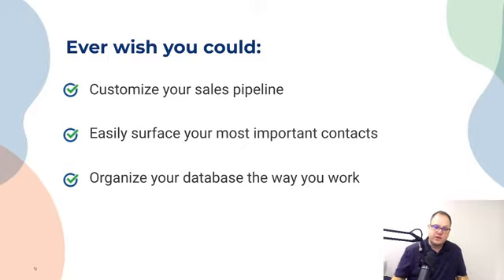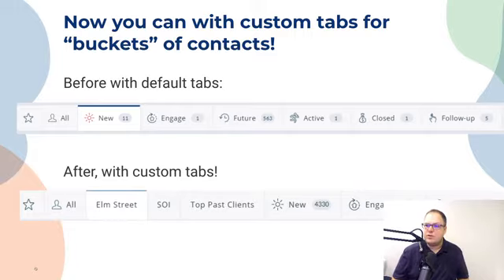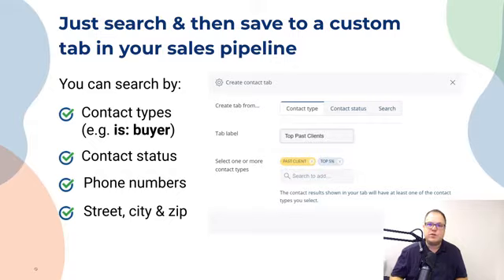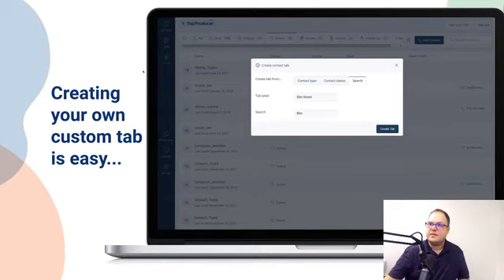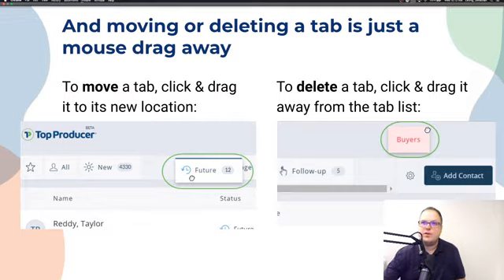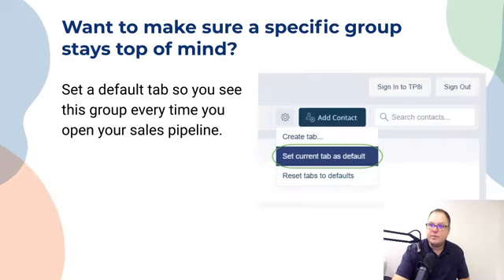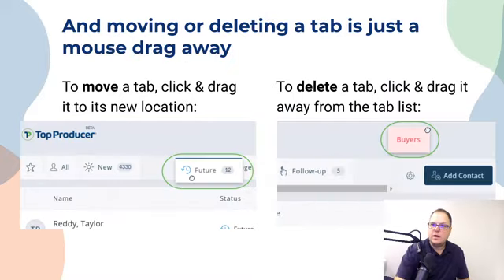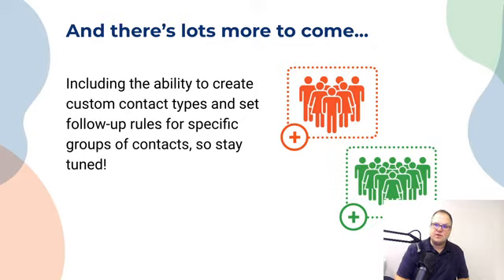Customize your pipeline in Top Producer® X CRM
See recent Top Producer® X CRM updates, including the ability to customize your sales pipeline, organize your database the way you work, and easily surface the most important contacts in your database. The latest version of our real estate CRM, Top Producer® X, is currently in beta.